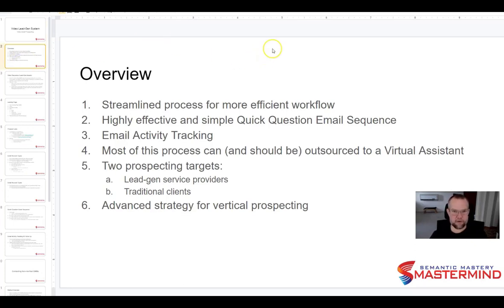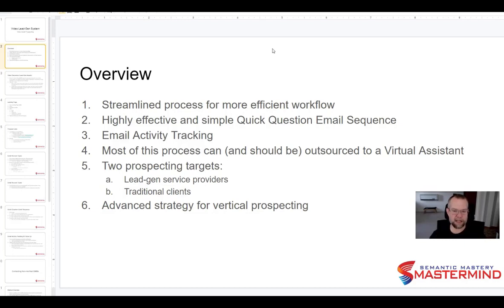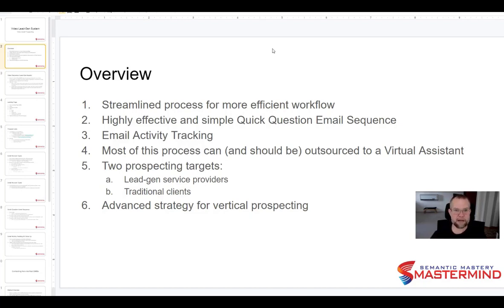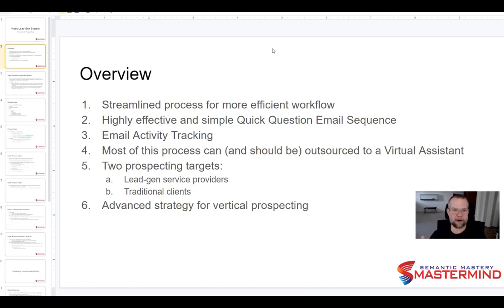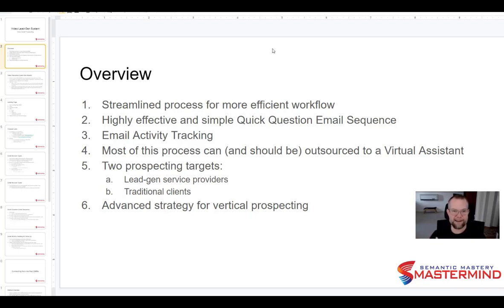How to make Amazing Income from GMB Opportunities Everywhere.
How to find high paying Google My Business Customers easily.
How to outsource prospecting high paying GMB clients.